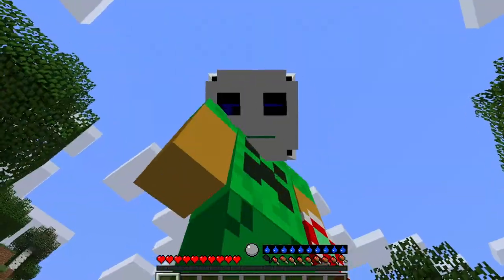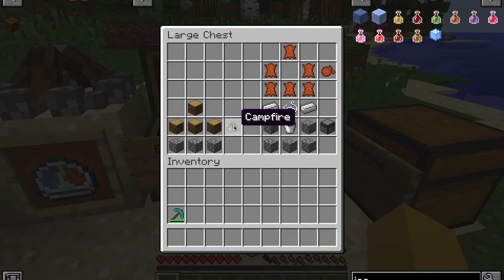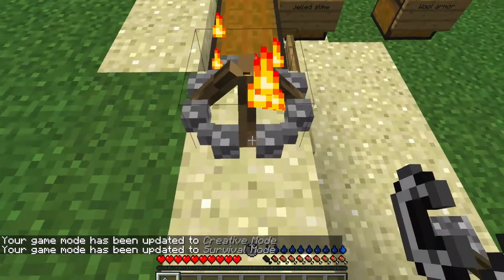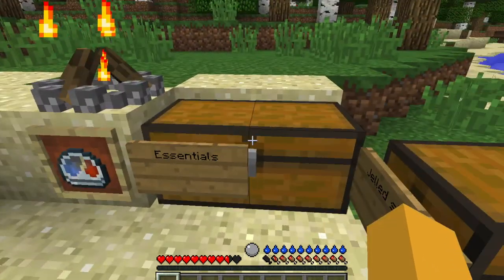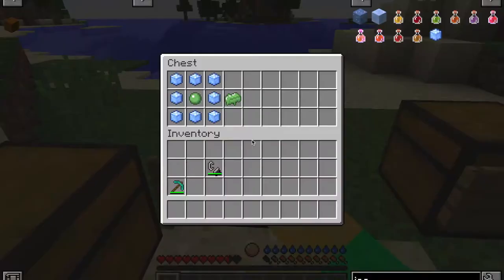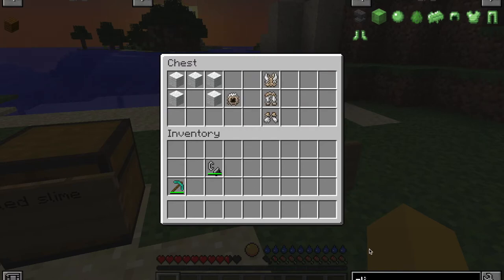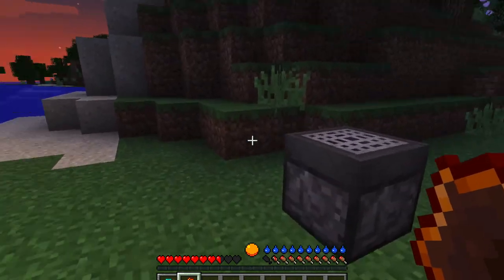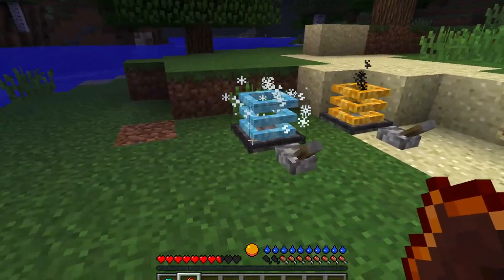Tough As Nails mod (Minecraft 1.12.2)